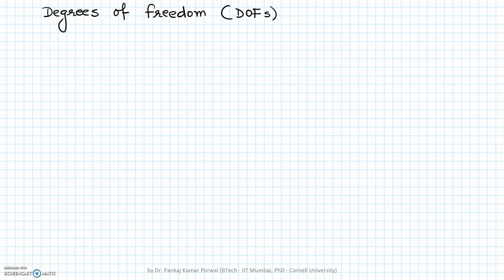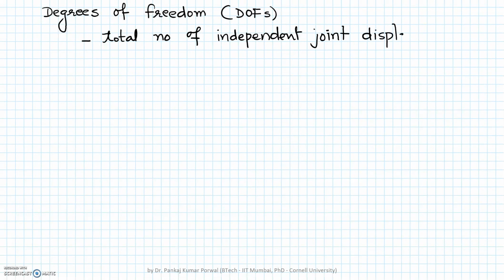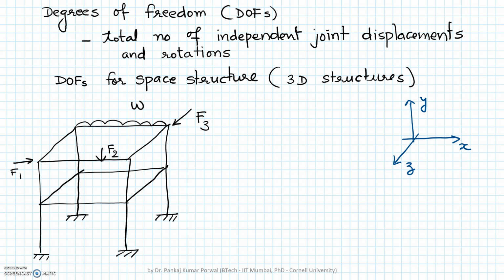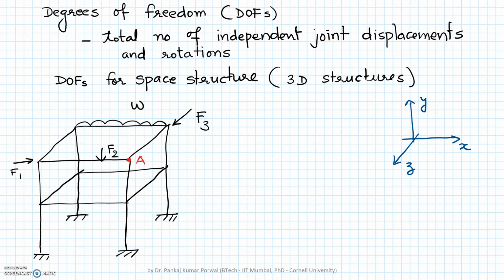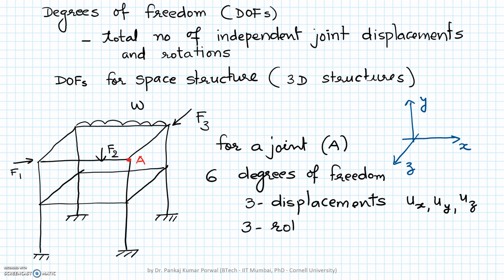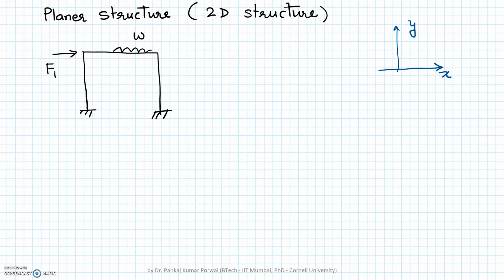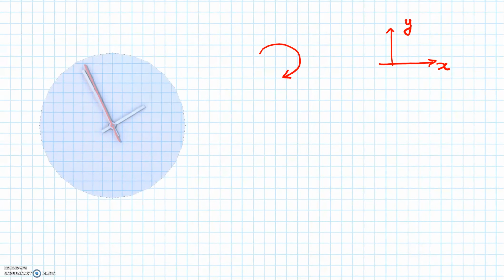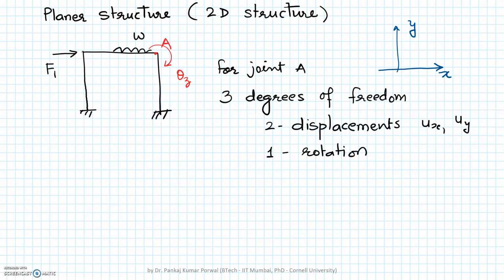Degree of Freedom